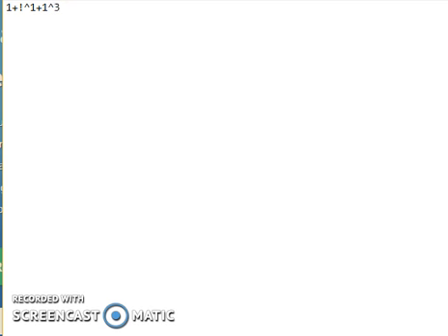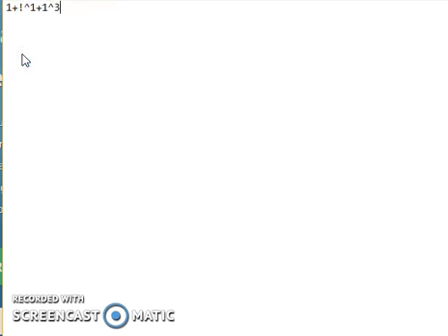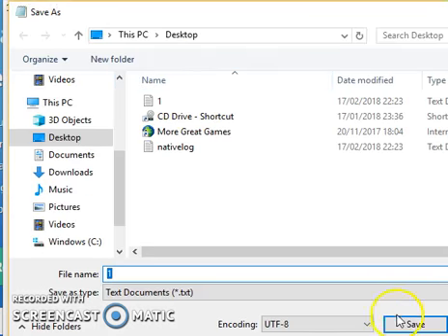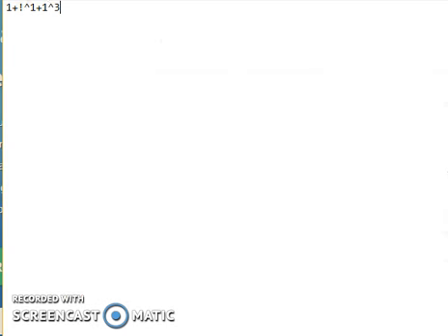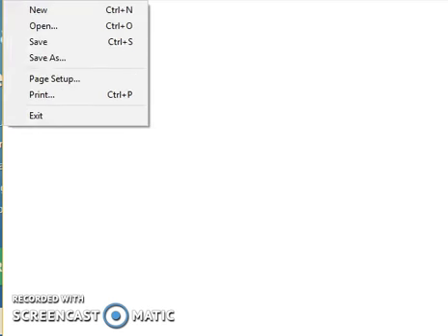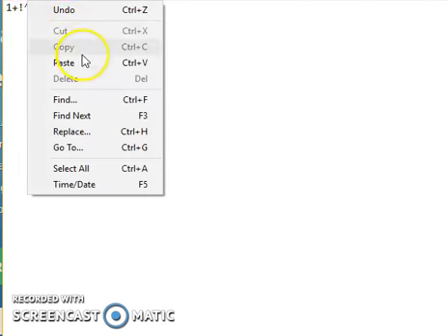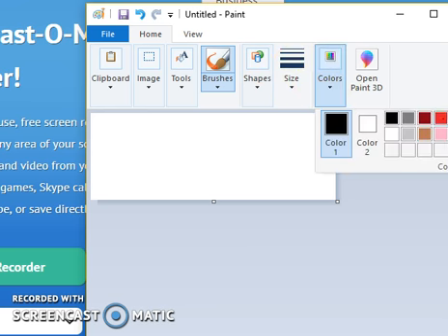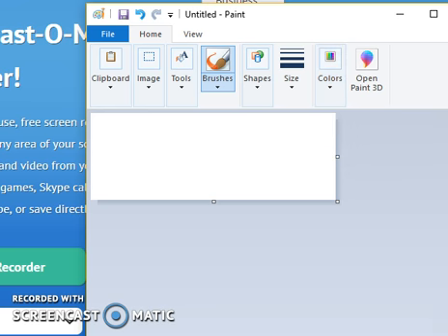e mas life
Ayou can see me doing numbers and arows